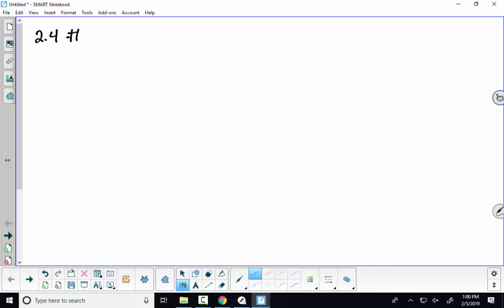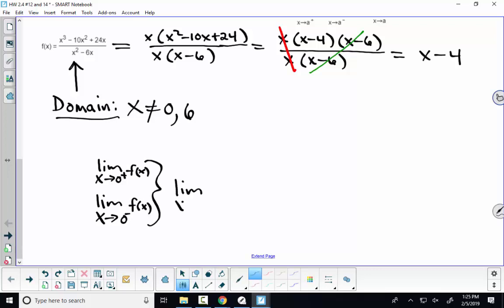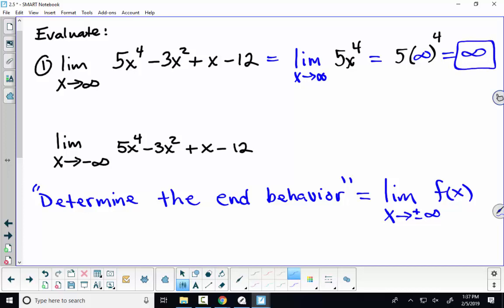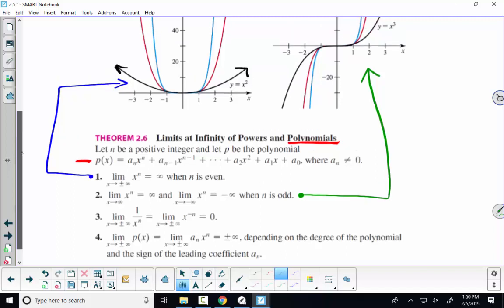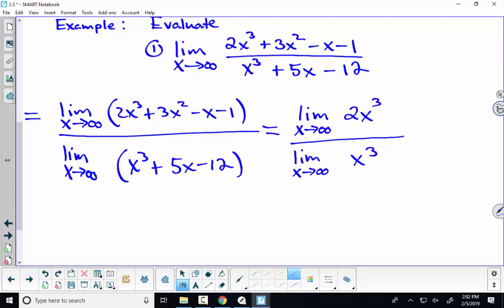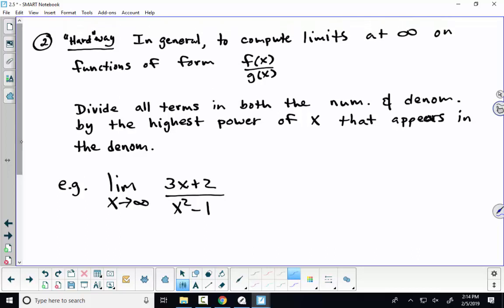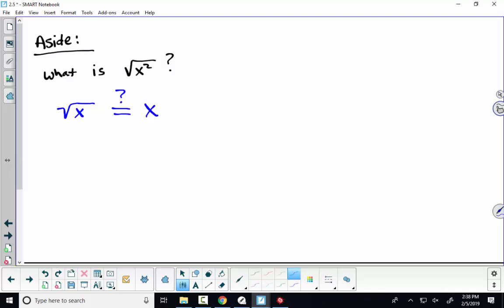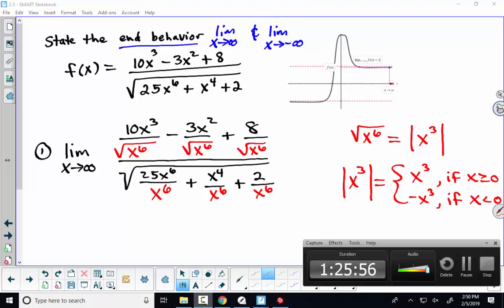2 5 part 1 of 2